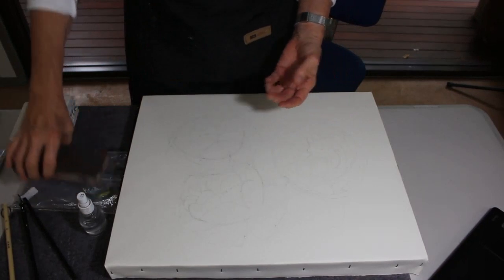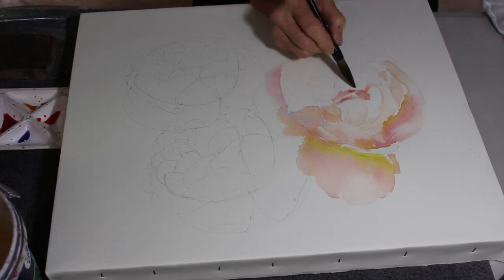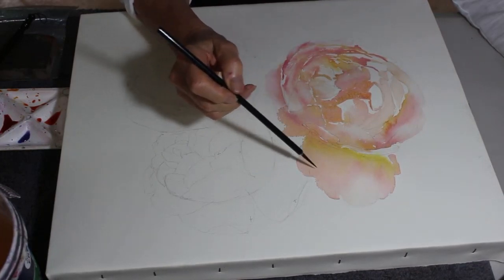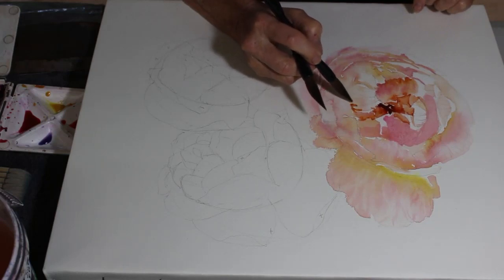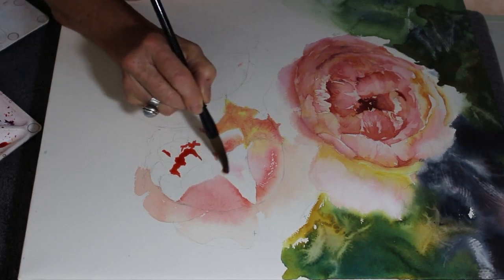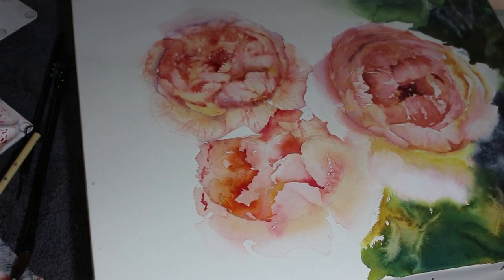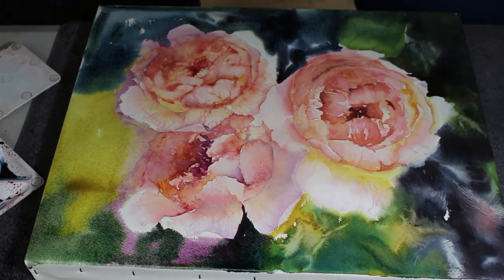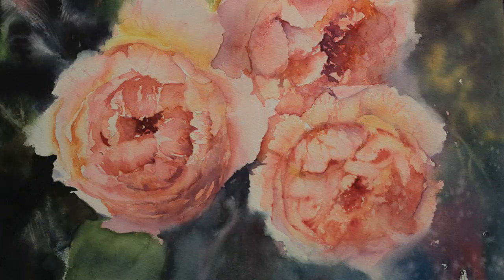Roses in Watercolour by Jude Scott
Tutorial in how to Paint Roses in Watercolour using a limited pallet of Holbein watercolours, be guided through in easy to follow steps covering drawing, the colours and tones used. How to float in a background that looks difficult but is very simple using wet in wet technique. Enjoy!

Holbein Watercolours used:
Aureolin Yellow
Quinacridone Gold
Ultramarine
Indigo
Mars Violet

 My Palette:
Barry Hernimans Cloverleaf Paintbox
Brushes used:
Large calligraphy brush
Natural bristle Rigger
2B Mechanical pencil

Cheers,
Jude Scott